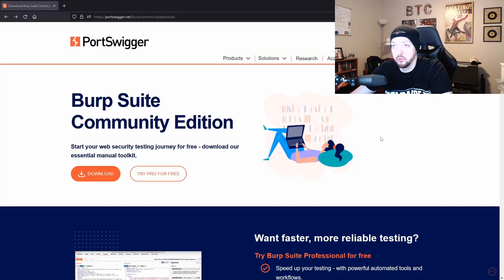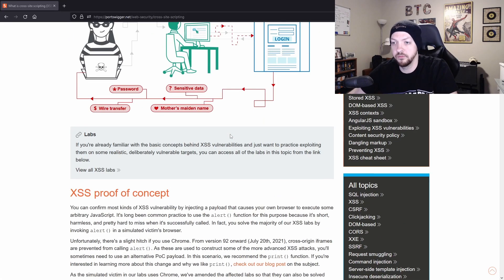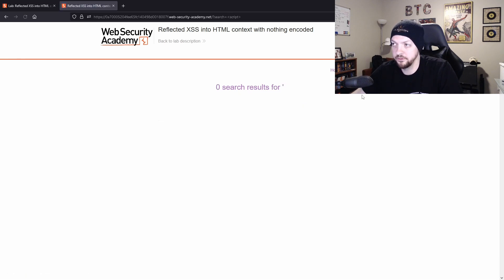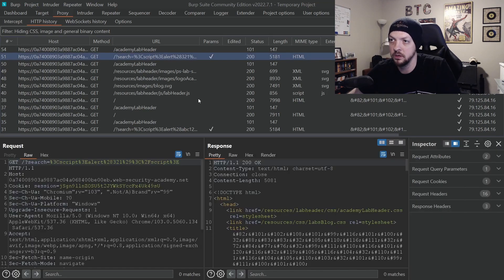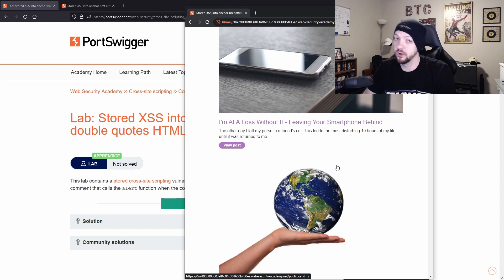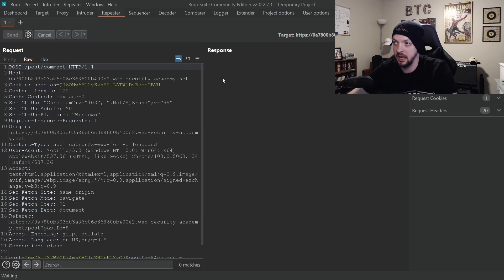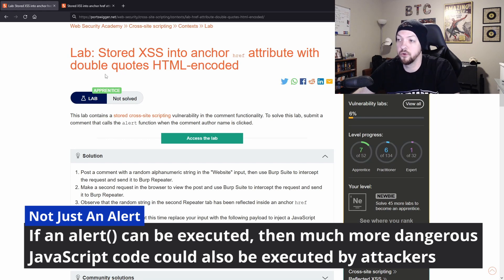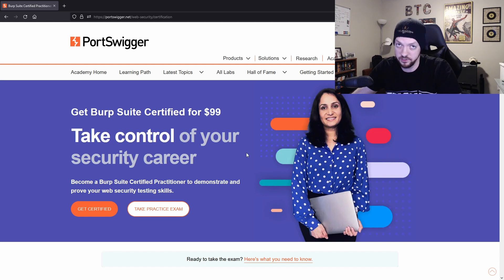Use Burp Suite to Hack Websites | Web Security Academy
In this video I talk about using Burp Suite to discover vulnerabilities and hack websites. I also walk through a couple of the Cross-Site Scripting labs in the PortSwigger Web Security Academy.